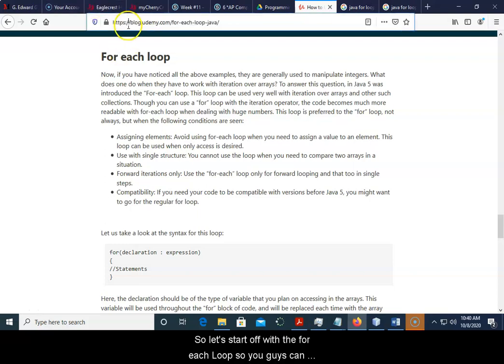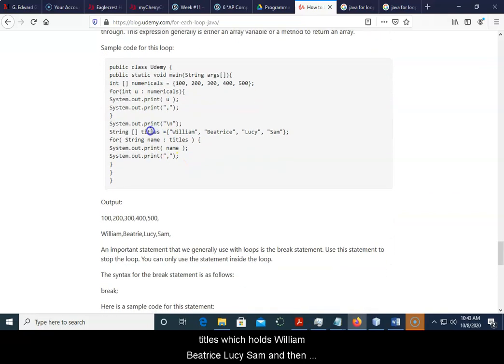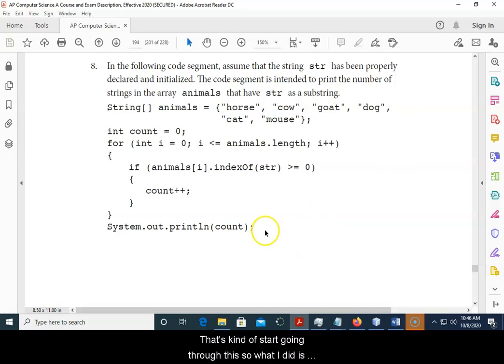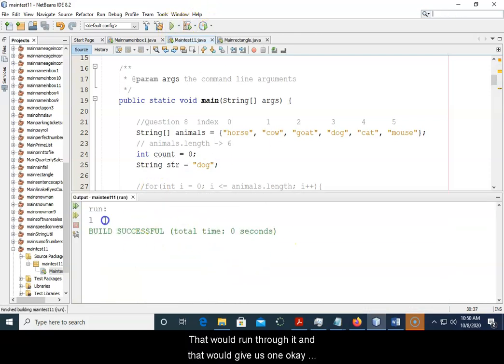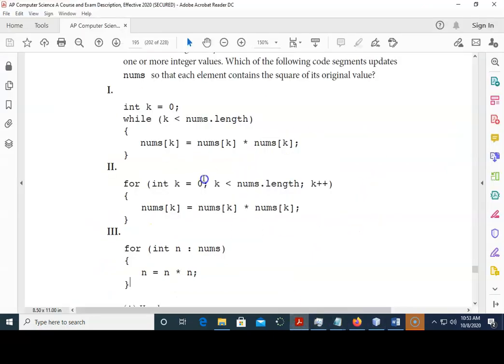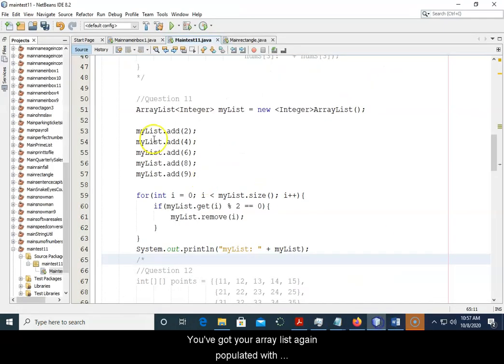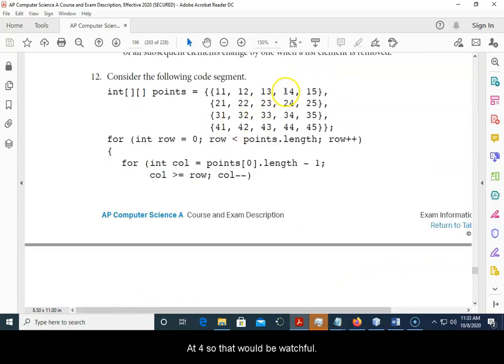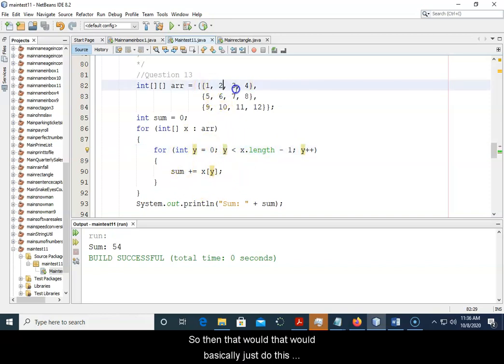JAVA - Lesson #92 - APCSA - For Each Loop and AP - Array - ArrayList - 2D Array MC Questions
In this video I introduce the for each loop.  I then go though a few array, arrayList and 2D array type multiple choice questions from a sample APCSA practice test.